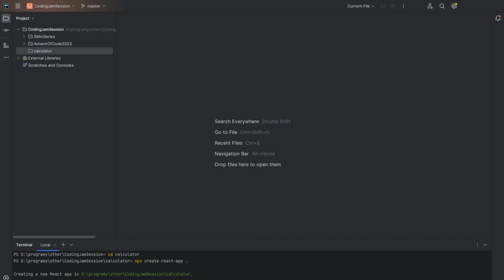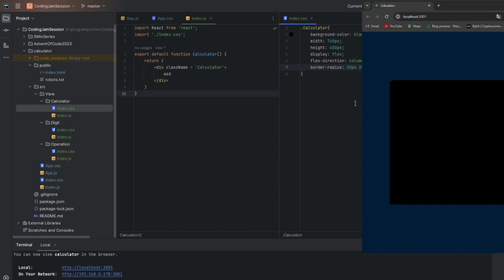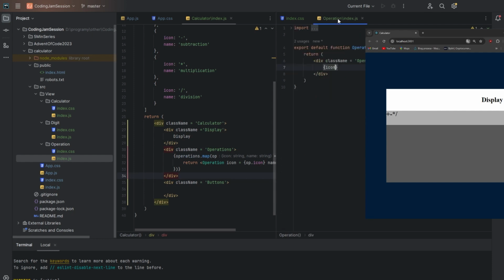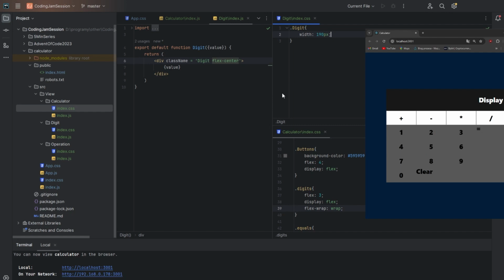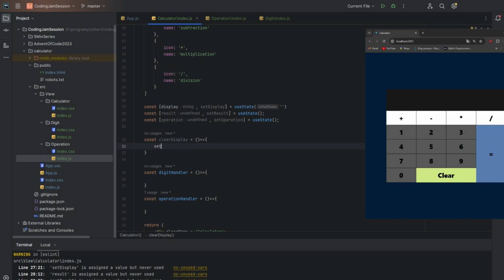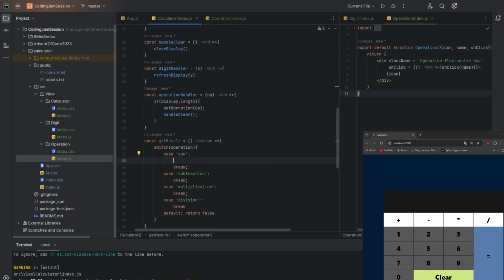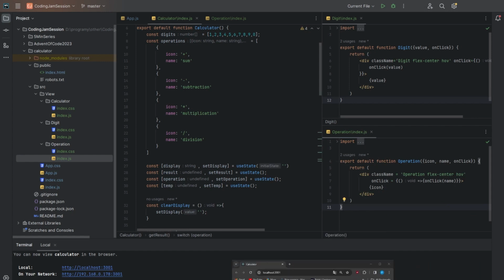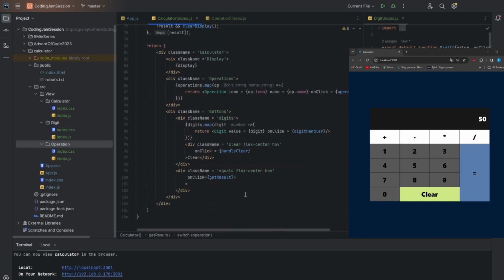Live Coding | Calculator | React | from scratch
Live coding session, during which I'm creating basic calculator in React from scratch. I didn't skip styling the app so if u wanna skip the css check the timestamp :)

0:00 Intro
0:17 Setting up the project
4:10 Part 1 : JSX and CSS
34:25 Part 2 : Logic
58:18 Summing up how the app works
1:08:38 Subscribe